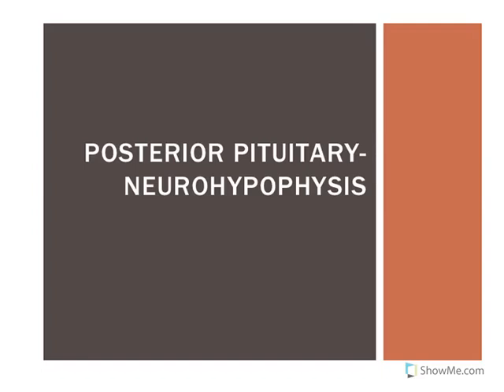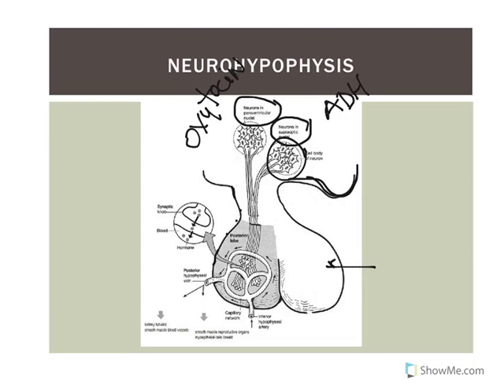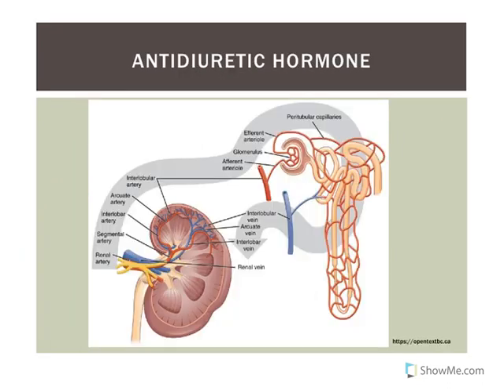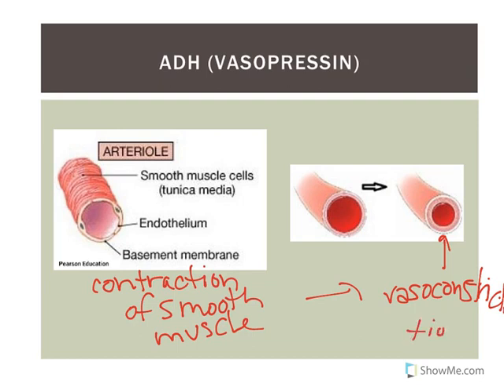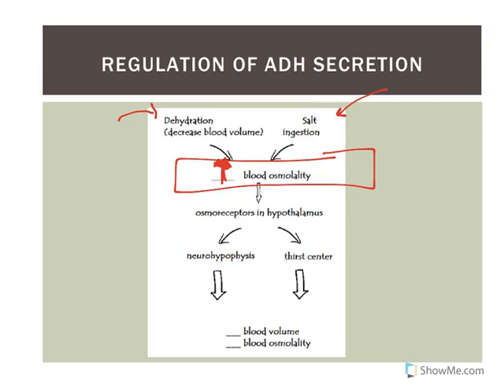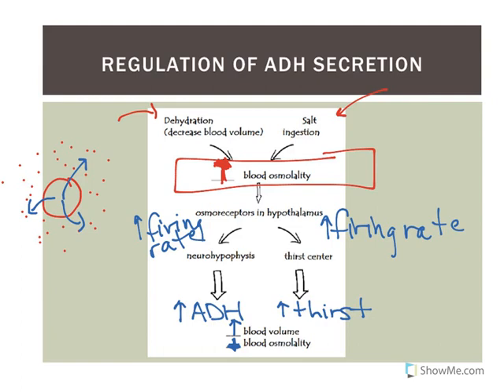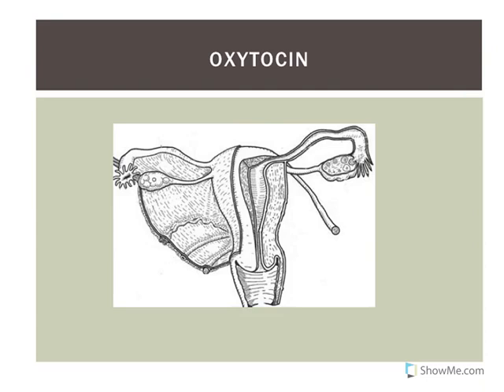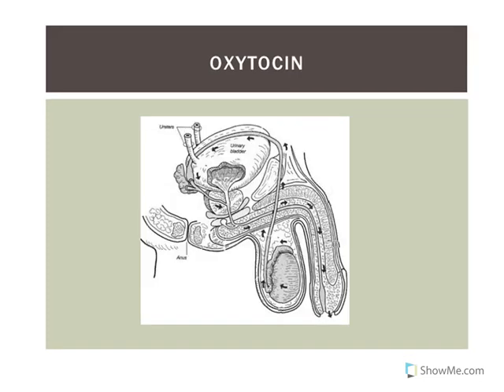Posterior pituitary gland